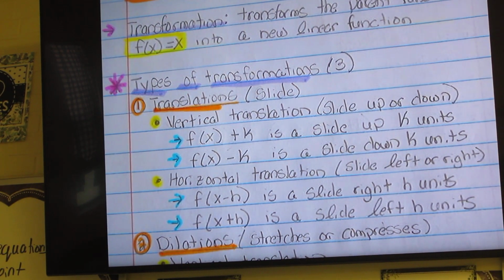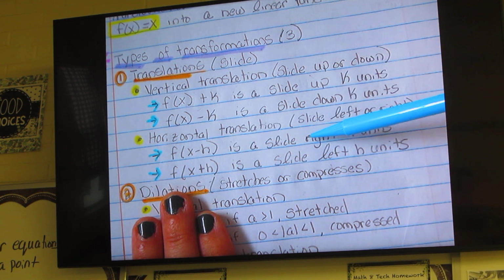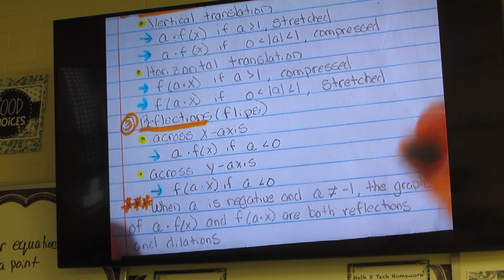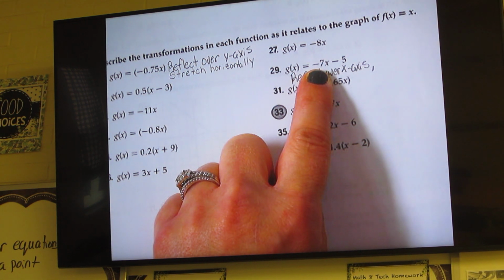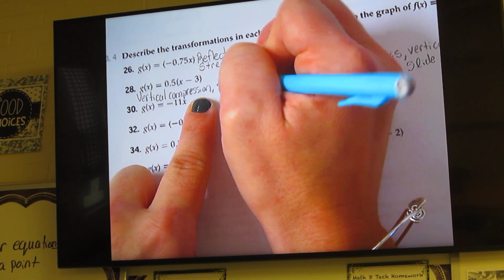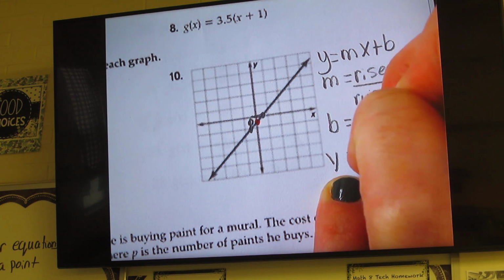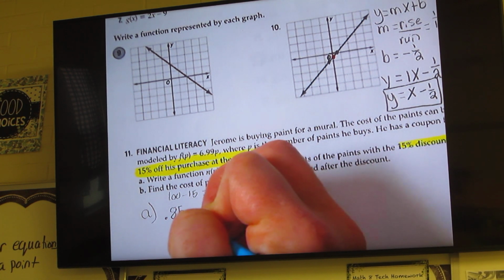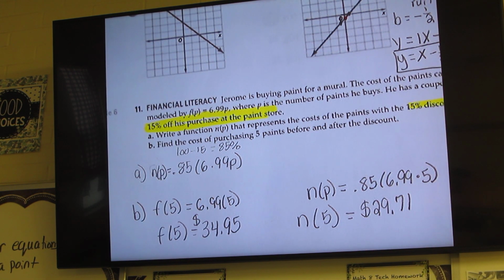How to identify transformations of linear functions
See how to identify translations, dilations, and reflections of linear functions